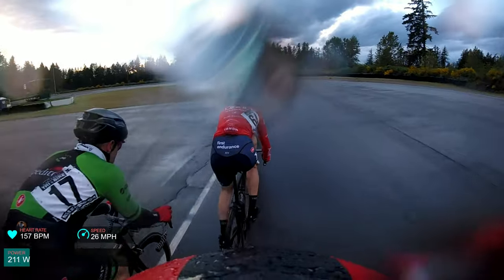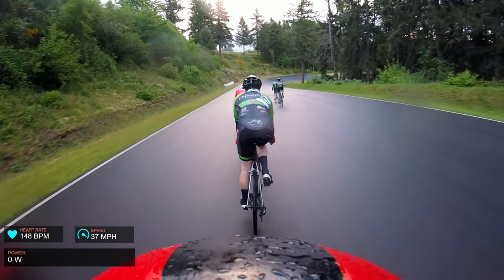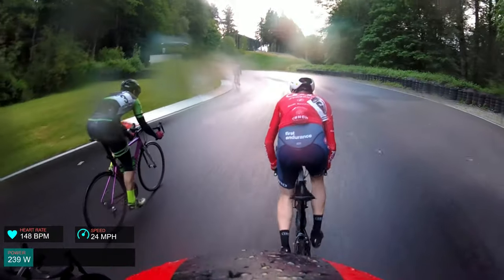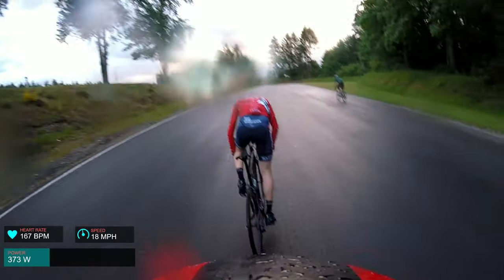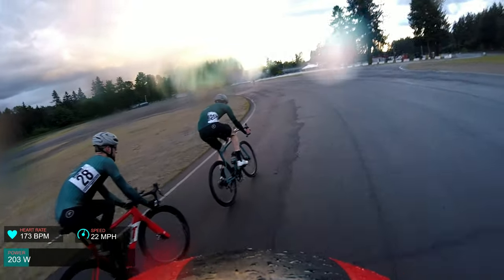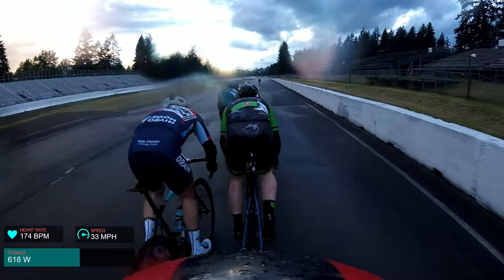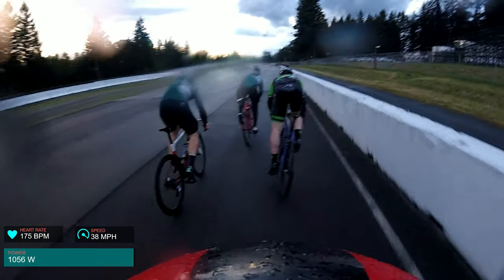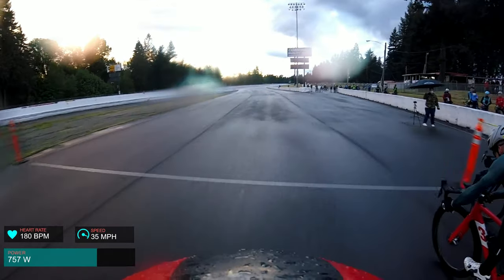PR#4 Sprint Finish